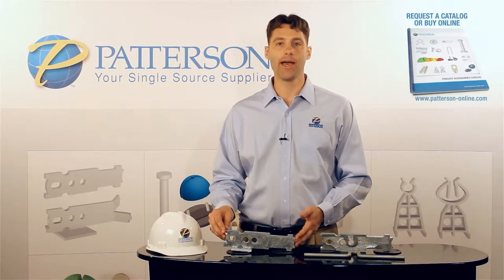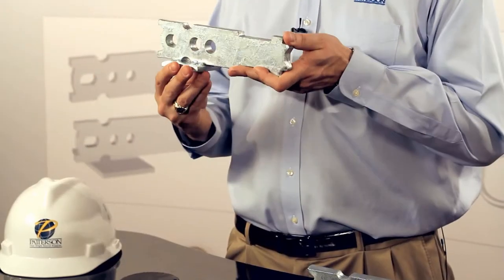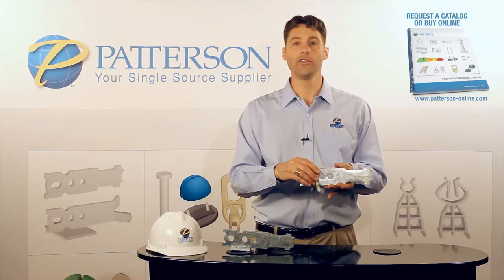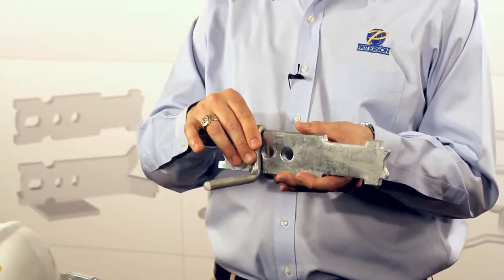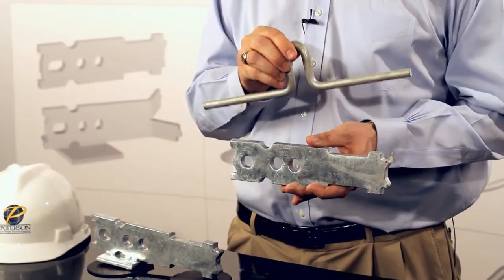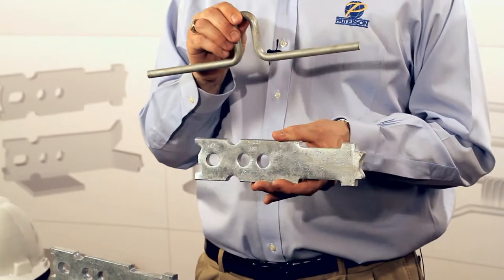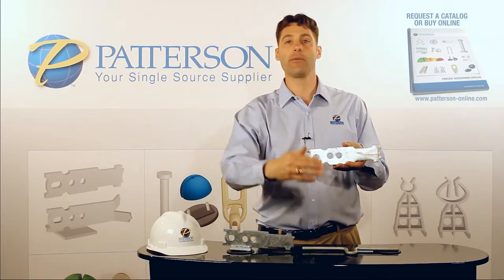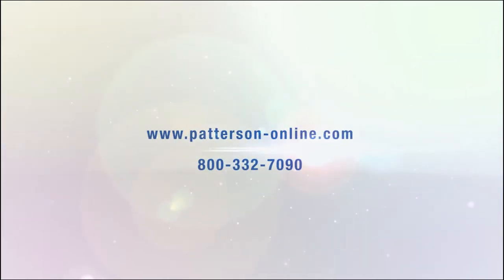Shear Bars vs. Shear Plates for Lifting Precast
This video explains some of the differences between using a manufactured shear bar vs. an erection anchor with an integral shear plate while engineering, planning and lifting precast concrete. Erection anchors are used to tilt (erect) precast panels from the horizontal position to the vertical position. Precast erection anchors have specially designed heads with "ears" to ensure that the ring clutch (lifting device) doesn't touch, chip or spall the concrete. Not using a proper erection style anchor in this situation can cause premature failure and/or cause damage to the panel. For more information on Patterson QUIKLIFT™ Erection Anchors, and all other precast lifting anchors and accessories visit us on the web